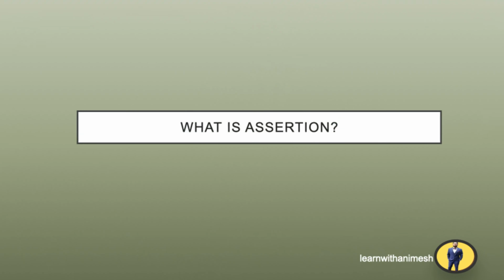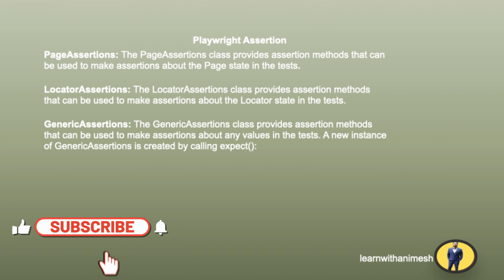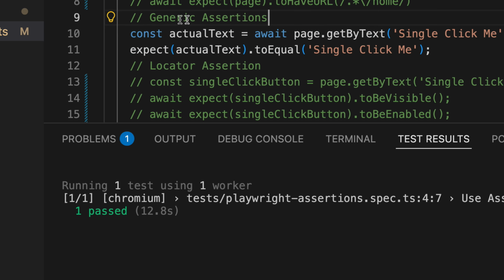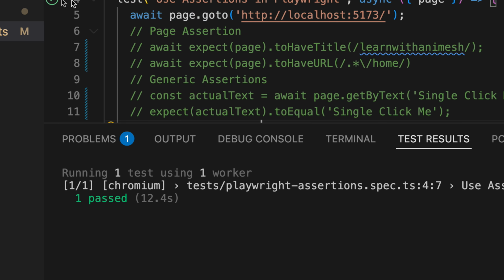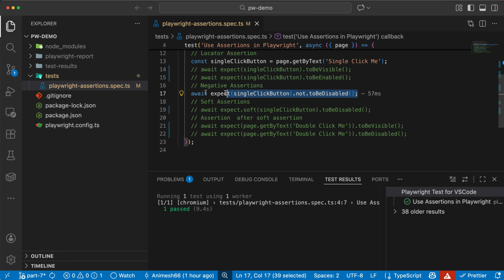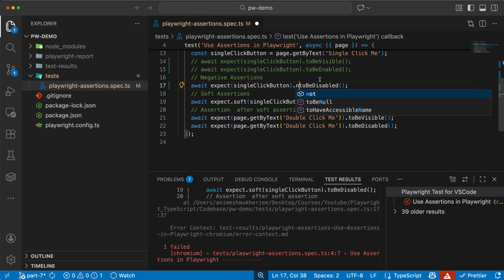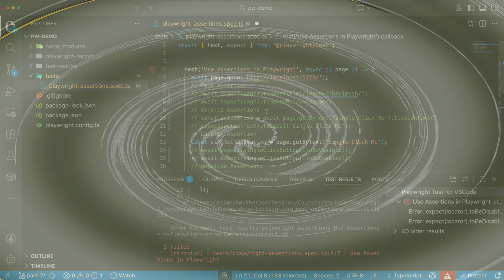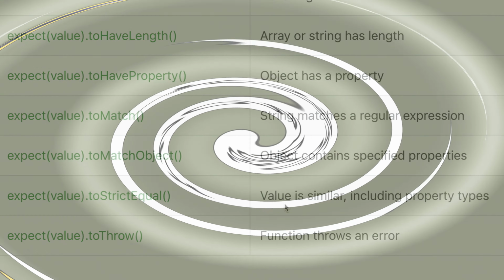Playwright Assertions | Learn Playwright using TypeScript Full Course: Beginner to Advanced | Part 7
Welcome to Part 7 of our comprehensive Playwright TypeScript course! Discover the power of assertions – the backbone of reliable test automation. Learn why assertions are crucial for test validation and master Playwright's extensive assertion library to create robust, self-validating tests that catch bugs before they reach production.

[ RESOURCES ]

Need one and one session?

[  TIMESPAMPS  ]

0:00 - Introduction
0:13 - Table of Contents
0:25 - What is Assertion?
0:48 - Why do we need Assertion
1:42 - Playwright Assertions
2:28 - Page Assertions
3:32 - Generic Assertions
4:40 - Locator Assertions
6:16 - Negative Assertions
6:52 - Soft Assertions
10:00 - Auto retrying Assertions
11:41 - Knowledge Check

🔍 What is Assertion and Why Do We Need Assertion in Test Automation? • Fundamental Concepts: Understanding the role of assertions in testing • Test Validation: How assertions verify expected vs actual behavior • Failure Detection: Catching bugs and unexpected application states • Test Reliability: Building confidence in your automation suite • Documentation Value: Assertions as living specification of expected behavior • Debugging Benefits: Clear failure messages and test diagnostics • Comparison with Manual Testing: Why automated assertions are superior

⚡ Playwright Assertions • Built-in Assertion Methods: Complete overview of Playwright's assertion API • Element Assertions: toBeVisible(), toBeHidden(), toBeEnabled(), toBeDisabled() • Text Assertions: toHaveText(), toContainText(), toHaveValue() • Attribute Assertions: toHaveAttribute(), toHaveClass(), toHaveCSS() • Count Assertions: toHaveCount() for element collections • URL & Page Assertions: toHaveURL(), toHaveTitle() • Screenshot Assertions: Visual regression testing with toHaveScreenshot() • Custom Matchers: Creating domain-specific assertions • Async Assertions: Handling asynchronous operations and auto-waiting • Soft Assertions: expect.soft() for continuing tests after failures • Assertion Timeouts: Configuring wait times and retry logic • Error Messages: Writing meaningful assertion descriptions